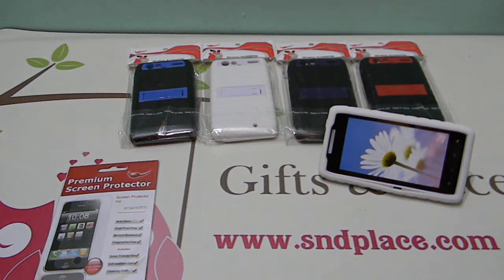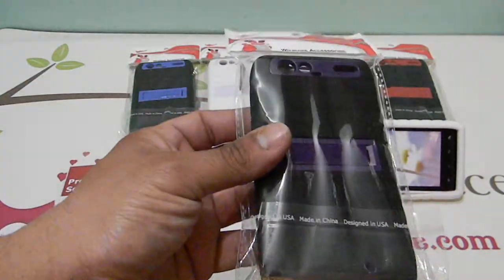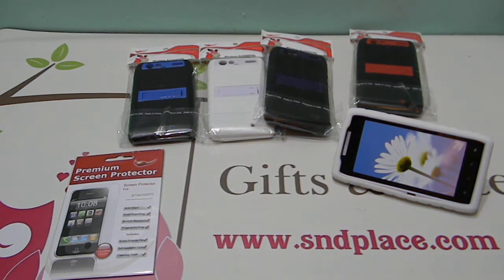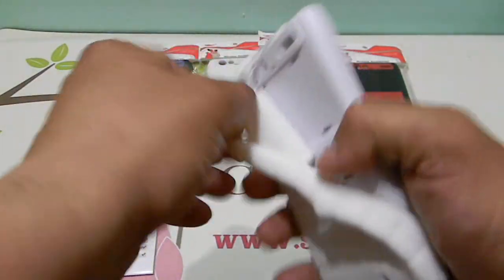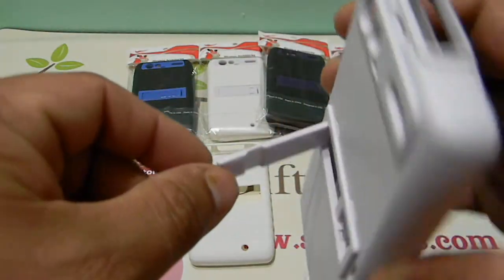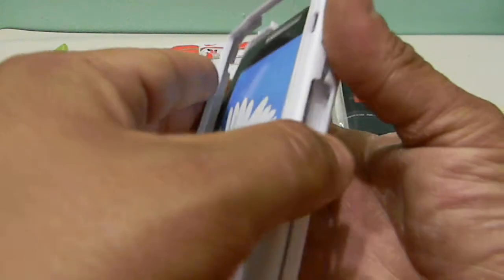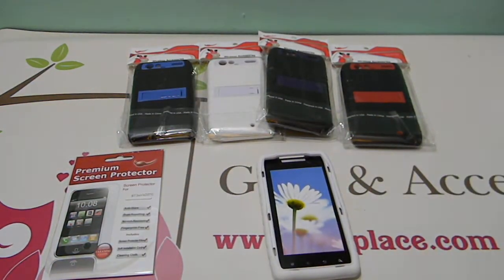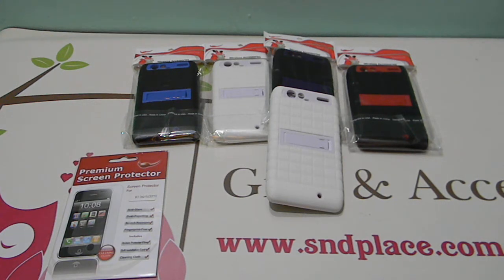MOTOROLA RAZR MAXX XT913 HYBRID CASES WITH KICKSTAND.MOV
This Is a Hybrid case with Kickstand function for the RAZR MAXX XT913. They are a hard case that snaps together and protects the phone while the outer layer is a durable silicone that wraps the hard case to absorb impacts.